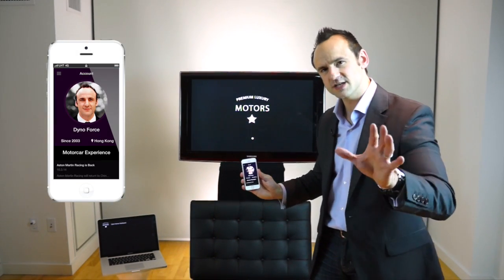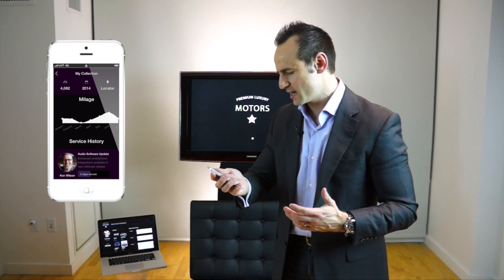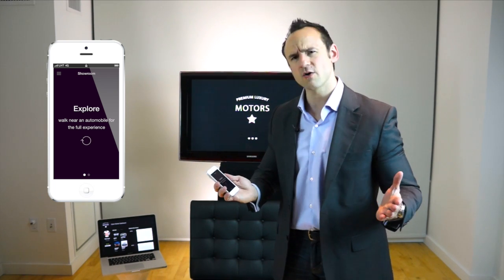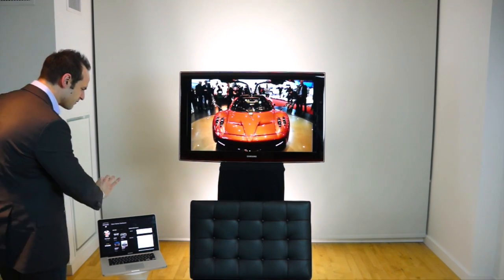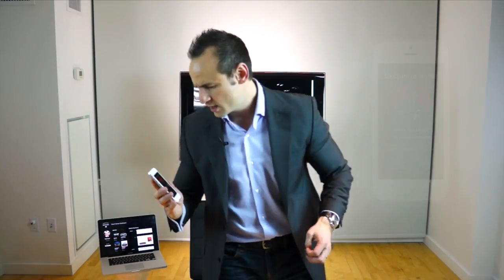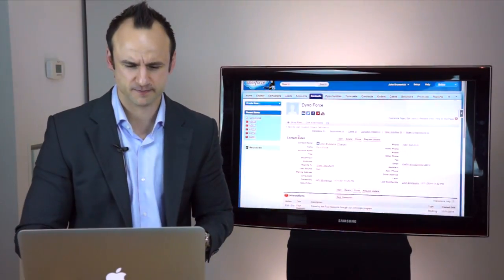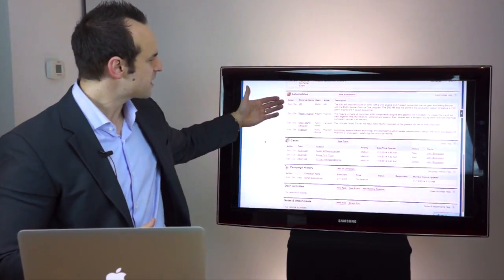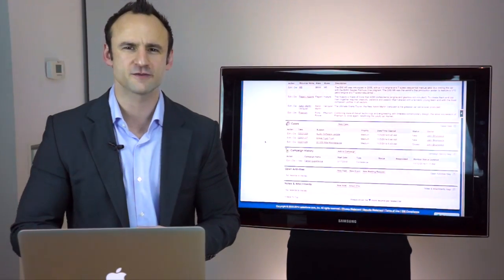Showroom Clienteling with Salesforce, iBeacons and Heroku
This particular scenario highlights a client loyalty application that allows customers to engage in an immersive showroom experience (powered by proximity to iBeacons), connecting real time with an agent dashboard and ultimately receive push notifications based on qualifying for special offers.

Applications Demonstrated
Customer - Loyalty app that highlights account details, service history, concierge functionality
Agent - Clienteling app showing engagement history, assets of customer and allowing special offers to be pushed to the customer
Video Wall - App for video display wall in showroom – dynamic video / audio based on engagement with beacons and actions taken in the Loyalty app (e.g. "Play Video")

Technology Used
Customer Loyalty App - Ionic + Cordova + libraries for iBeacons + Web Sockets
Kiosk (display wall) – Bootsrtap + Web Sockets
Agent App - Bootsrtap + Web Sockets
Middlware – Node.js application running on Heroku, Web Sockets to connect and manage above client apps, nForce library to wrapper REST calls into Salesforce